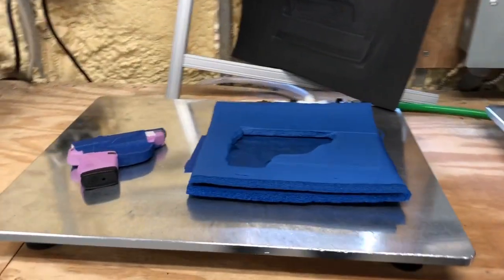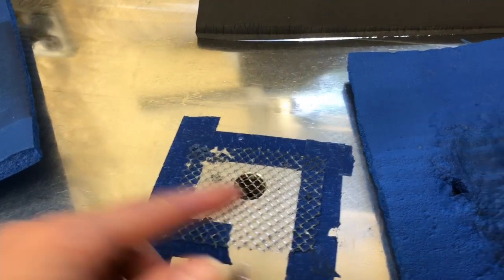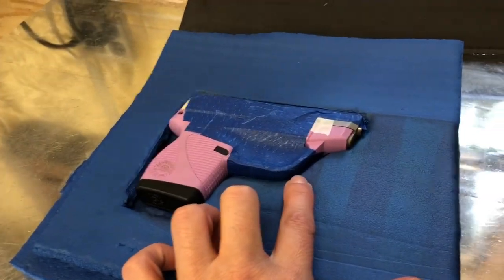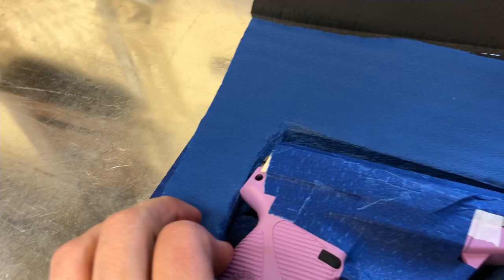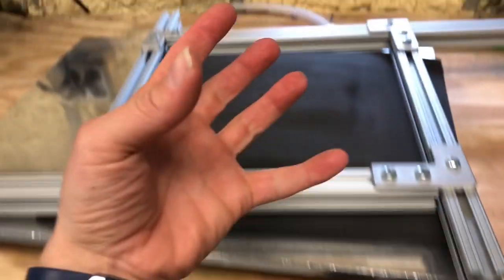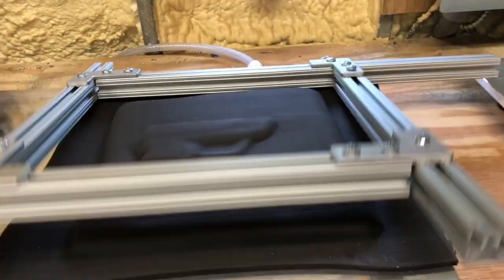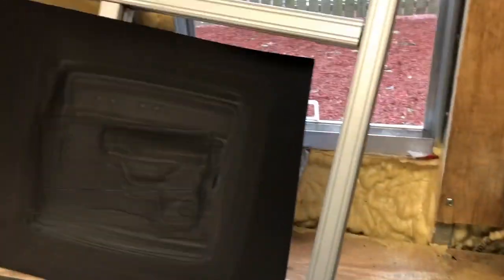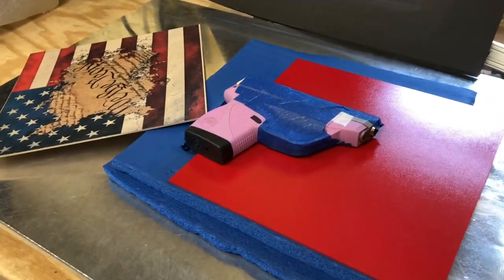Holster Making Trick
No split boards, no problem. How to split your real gun for a 50/50 split.